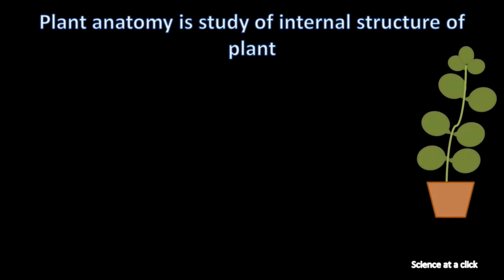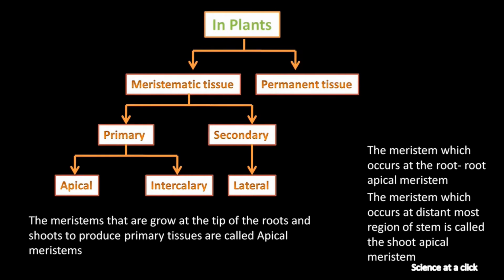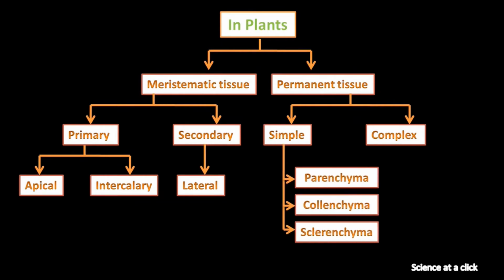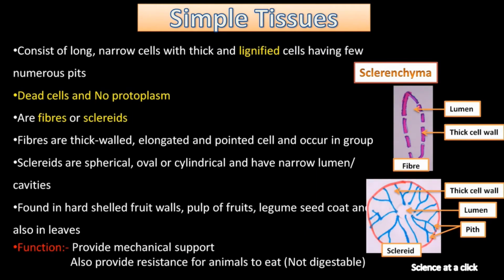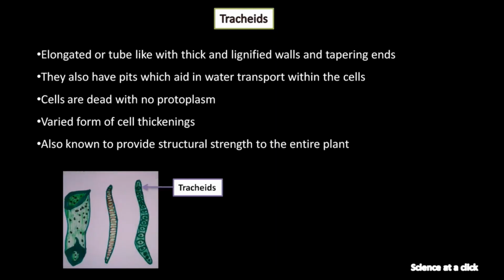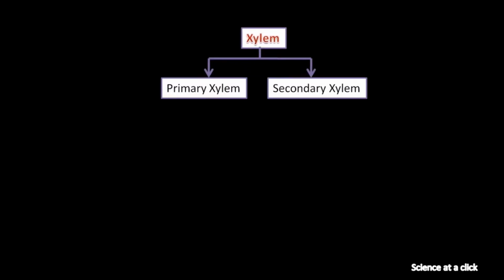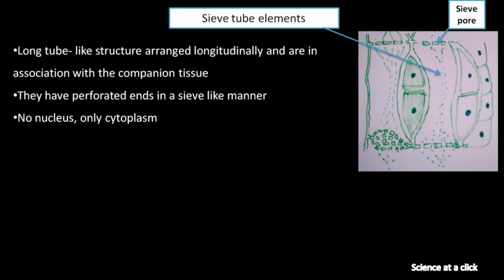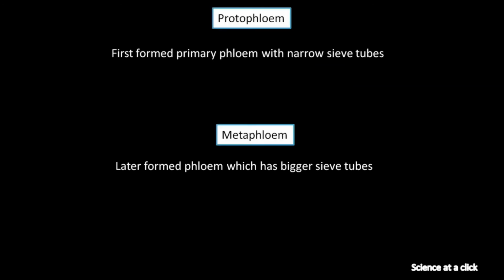Anatomy of flowering plants- types of tissues| types of cells| NCERT| CBSE| Class11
Anatomy of flowering- plants  types of tissues| types of cells| NCERT| class 11

This video starts with the discussion on the Anatomy of flowering plants- types of tissues. the study of internal parts of flowering plants is called Anatomy. Anatomy is performed by cutting sections of plant parts in order to study the functioning of the cells present.